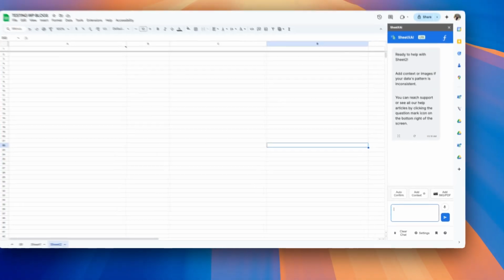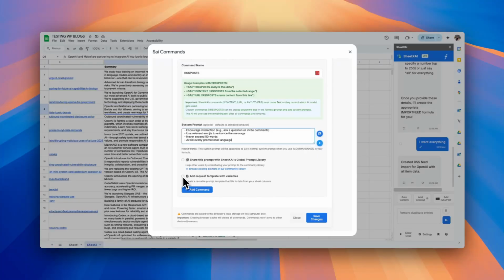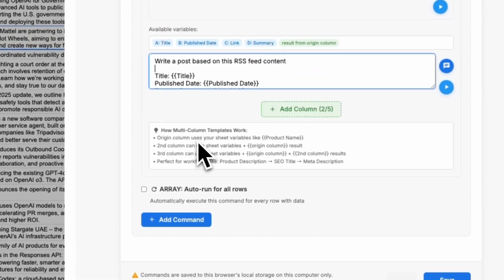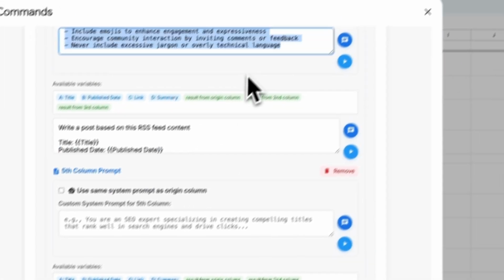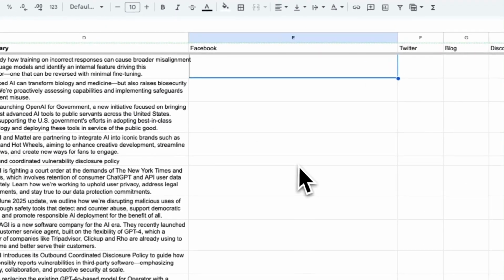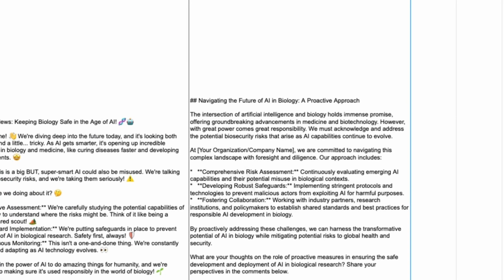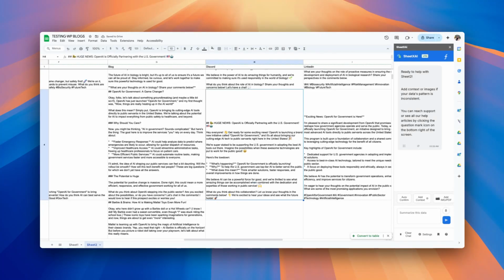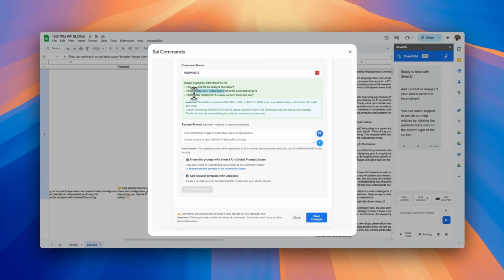Turn RSS feeds into 100 social posts in Excel and Sheets without formulas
Pull an RSS feed into Google Sheets and turn each article into a Facebook, Twitter, blog, Discord, and LinkedIn post automatically, that's 100 posts from 20 articles in minutes. Built entirely inside SheetXAI with custom commands and the multi-column array feature.

Built for content creators, marketers, and anyone running multi-channel distribution who wants a repeatable pipeline.

Chapters:
0:00 Intro
0:16 Import the OpenAI RSS feed
1:00 What the imported rows look like
1:20 Create the RSS Posts custom command
1:25 Facebook generator system prompt
2:00 Build the request template
2:45 Add Twitter generator column
3:30 Add blog post column
4:00 Add Discord column
4:50 Add LinkedIn column
5:30 Turn on array mode and save
6:20 Run with one keystroke
7:30 Watch every row populate
8:15 Add a new row and auto-fill
9:30 Delete and regenerate any cell
10:10 Why the trigger cell matters
10:45 Tip on forcing content tab